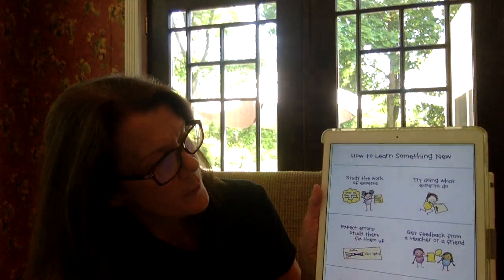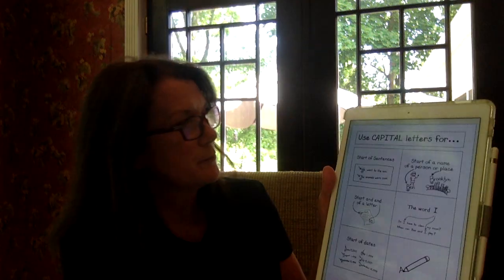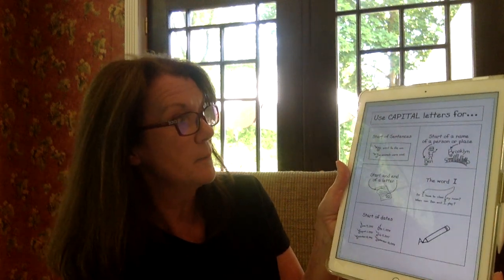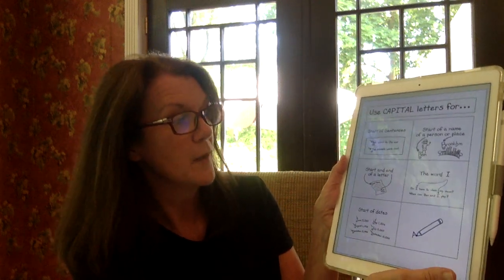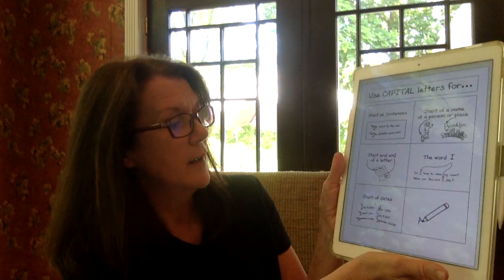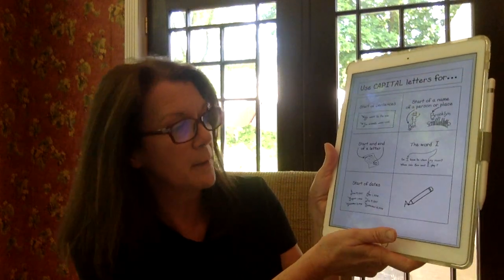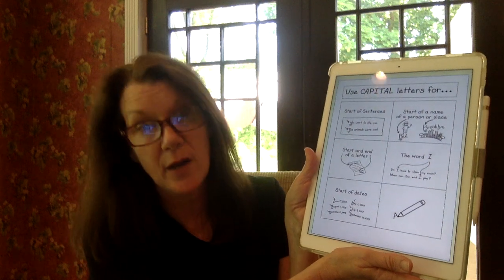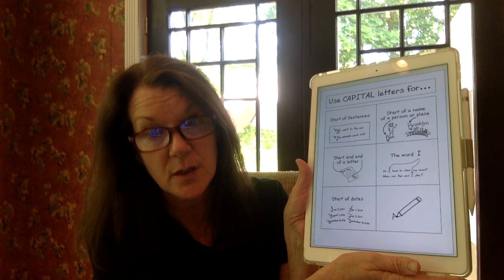Capital letters: May 26, 2020 3:36 PM